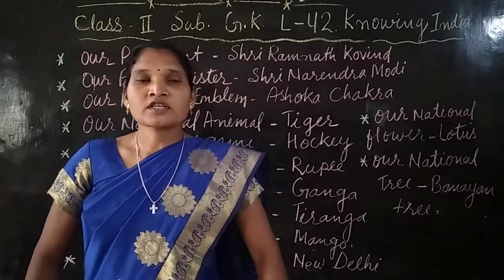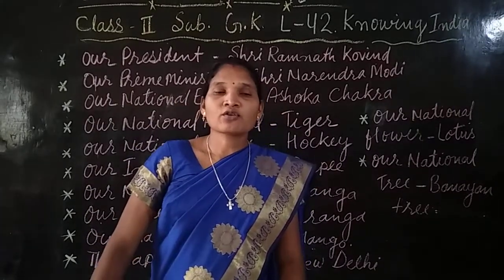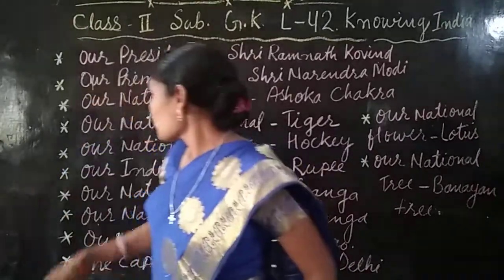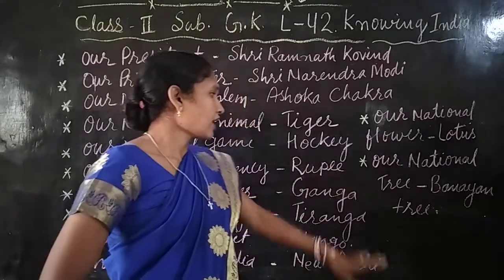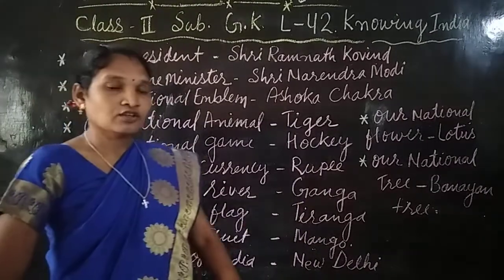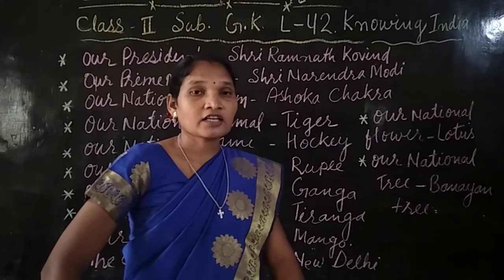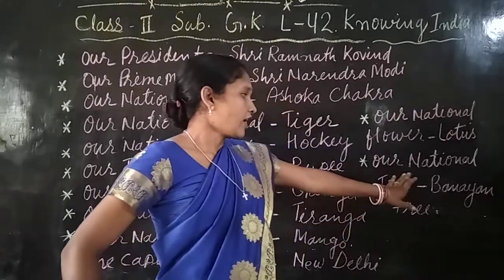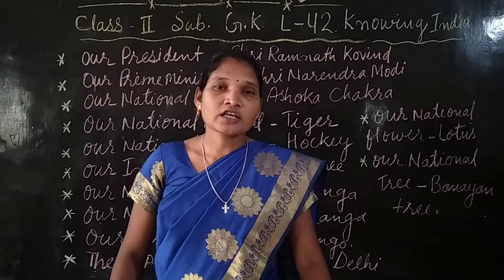Class II G K L 42 Knowing India